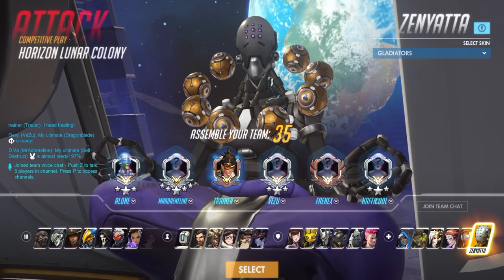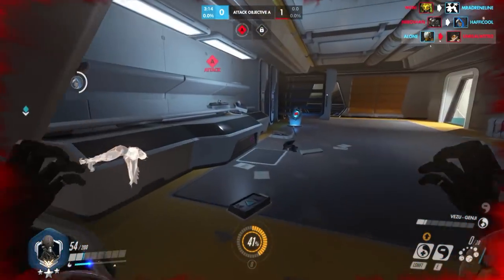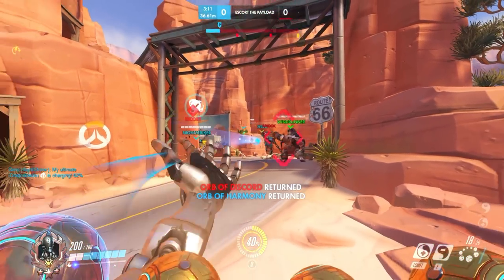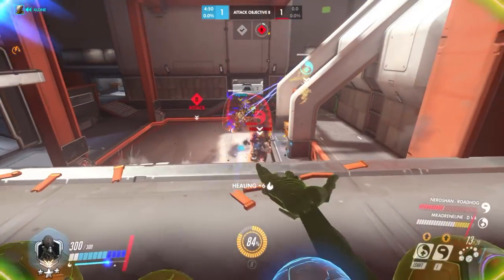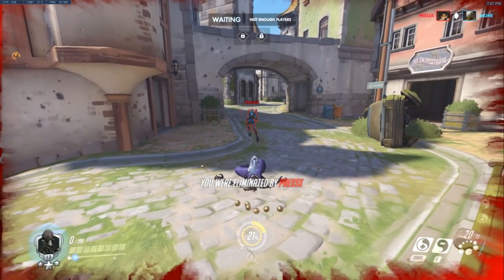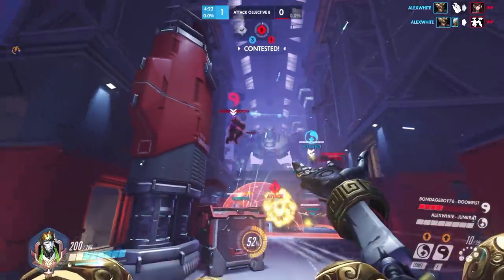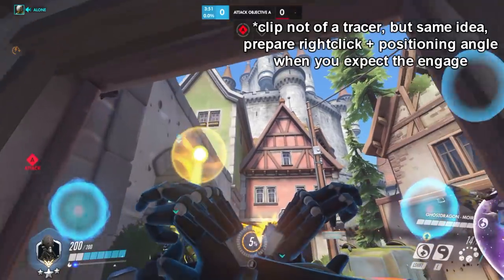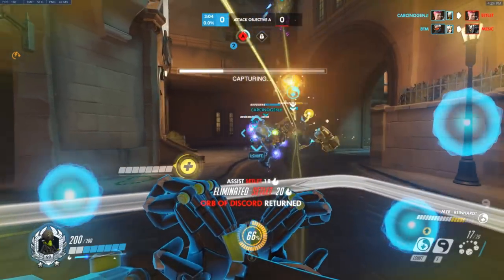[Overwatch] - How to deal with a Tracer as Zenyatta l Top 500 Zen main Tips & Tricks